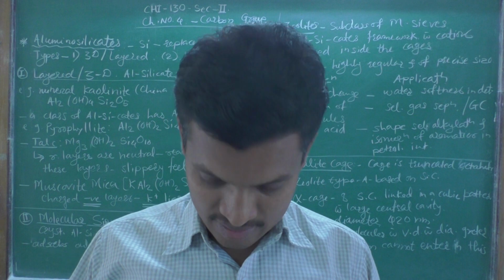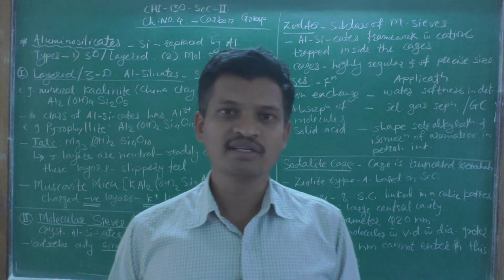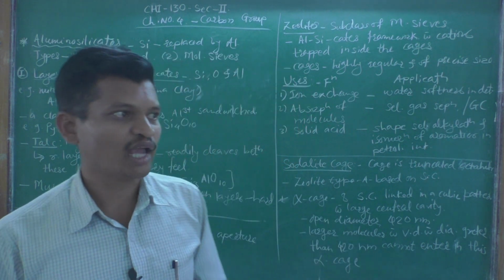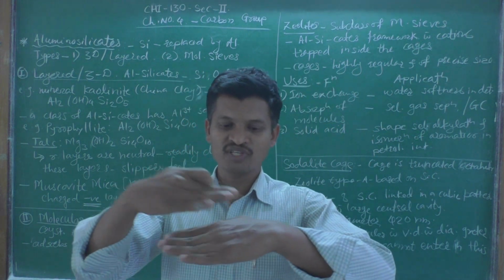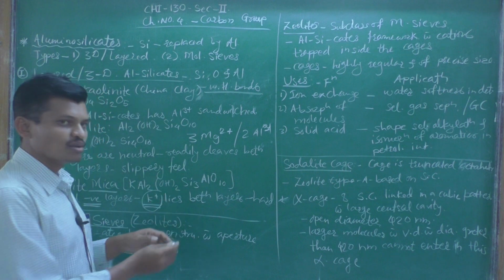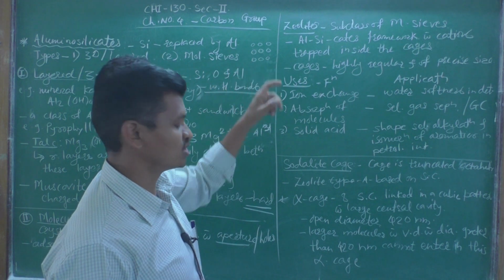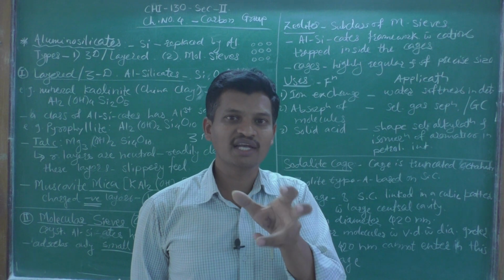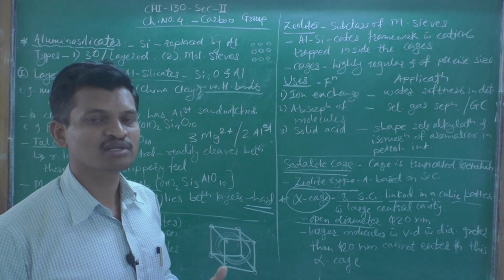MSc I Inorganic chemistry // Carbon Group Lect-4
ALUMINOSILICATES AND ZEOLITES